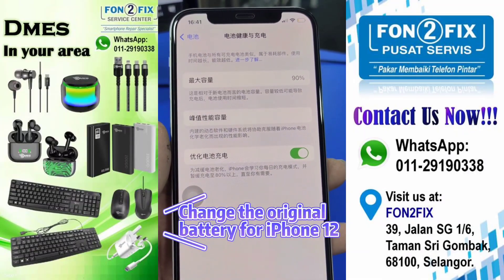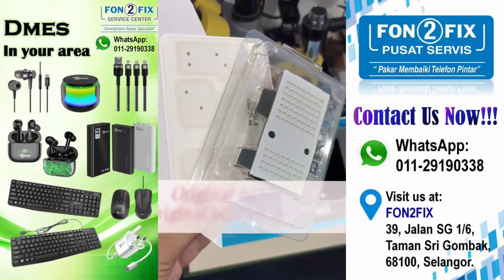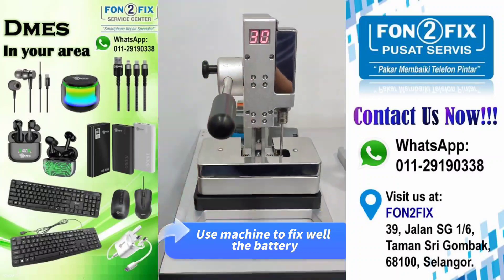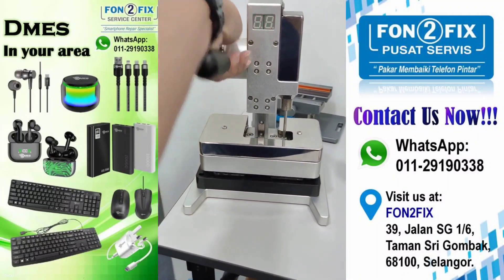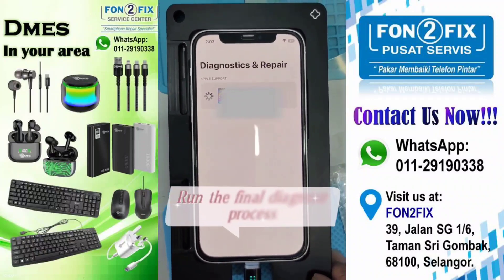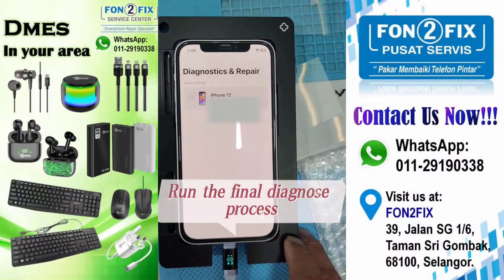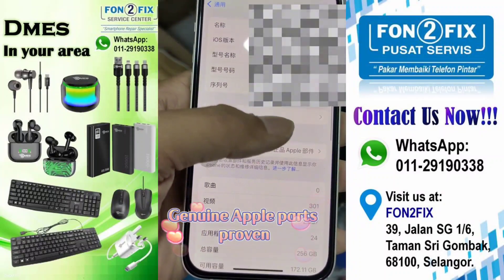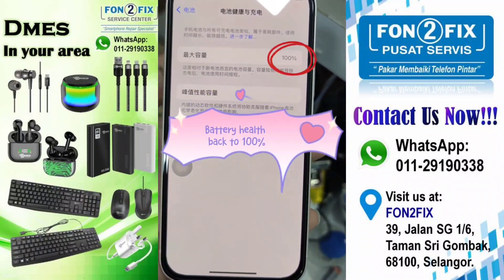𝐈𝐏𝐇𝐎𝐍𝐄 𝟏𝟐 𝐎𝐅𝐅𝐈𝐂𝐈𝐀𝐋 𝐎𝐑𝐈𝐆𝐈𝐍𝐀𝐋 𝐁𝐀𝐓𝐓𝐄𝐑𝐘 𝐑𝐄𝐏𝐋𝐀𝐂𝐄𝐌𝐄𝐍𝐓 - 𝐆𝐄𝐍𝐔𝐈𝐍𝐄 𝐀𝐏𝐏𝐋𝐄 𝐏𝐀𝐑𝐓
iPhone 12
🌟Original Battery Replacement🌟
✅Genuine Apple Part
✅Battery Health shown
Customer minta tukar bateri iPhone yg official original sebab:
🔸Battery Gred A: ❌ada battery health
🔸Modified battery yg ada battery health: ❌stable pulak
Akhirnya customer dapat carilah FON2FIX utk tukar bateri yg official original🤩
✅100% Genuine Apple Part
✅Battery health pun ada
Customer pun puas hati pakai‼️😉
Tengah fikir tukar bateri yg original❓
Jom datanglah FON2FIX.
FON2FIX adalah Apple Authorized Independent Repair Provider‼️
PM kami skrg: 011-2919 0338
𝗙𝗢𝗡𝟮𝗙𝗜𝗫
𝟯𝟵, 𝗝𝗮𝗹𝗮𝗻 𝗦𝗚 𝟭/𝟲, 𝗧𝗮𝗺𝗮𝗻 𝗦𝗿𝗶 𝗚𝗼𝗺𝗯𝗮𝗸, 𝟲𝟴𝟭𝟬𝟬, 𝗦𝗲𝗹𝗮𝗻𝗴𝗼𝗿.
⏰Operation hour: 𝟭𝟬𝗔𝗠 - 𝟴𝗣𝗠 (𝗠𝗼𝗻𝗱𝗮𝘆 𝘁𝗼 𝗦𝗮𝘁𝘂𝗿𝗱𝗮𝘆); 𝗦𝘂𝗻𝗱𝗮𝘆 𝗰𝗹𝗼𝘀𝗲𝗱